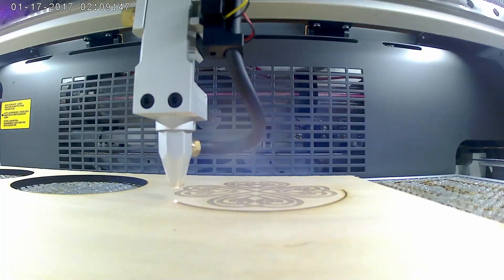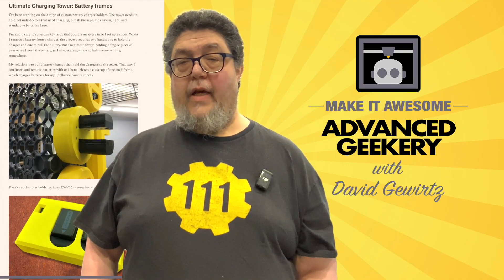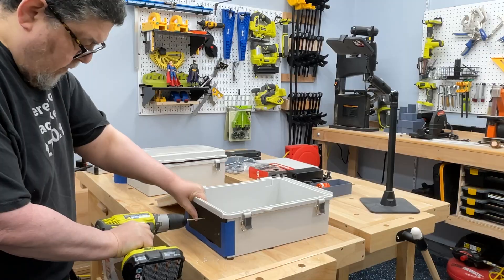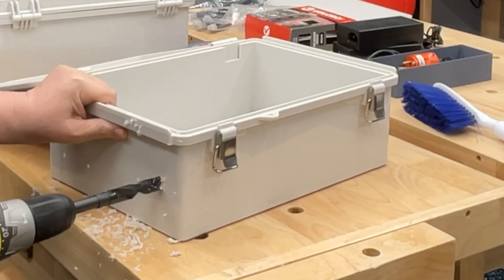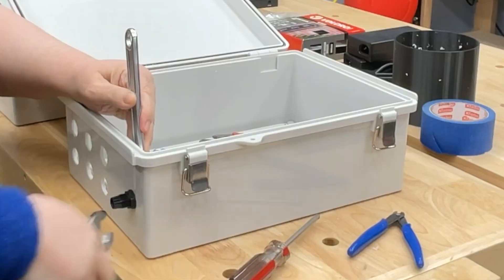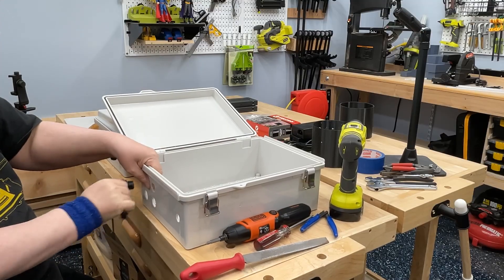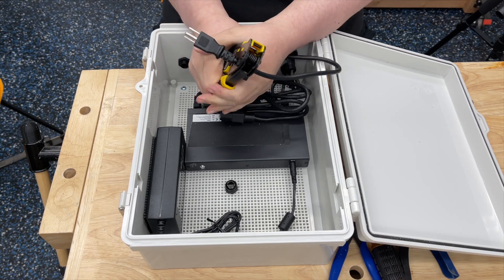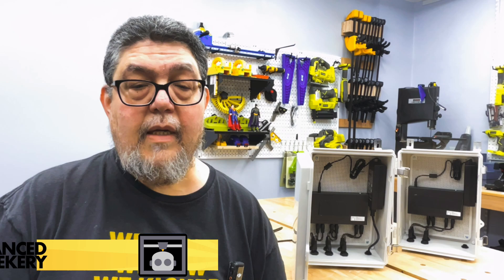Build waterproof PoE hubs to power all your outdoor cameras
In this video, I’ll show you how to build rugged, waterproof Power over Ethernet (PoE) distribution hubs that can safely power and connect your entire outdoor security camera system.

We’ll start with heavy-duty waterproof QILIPSU cases, drill precise pass-through holes using custom 3D-printed templates, and install both power and Ethernet connectors for a professional-grade finish. I’ll also walk you through the challenges of drilling and fitting oversized connectors, how to mount PoE switches and power supplies inside the case, and my trick for keeping everything secure with outdoor-rated Velcro.

Whether you’re adding more cameras, upgrading your existing system, or just want a cleaner, more reliable setup, these waterproof hubs can handle the job. By the end, you’ll have the knowledge to build a distribution box that keeps your gear protected from the elements and ensures your network stays up and running.

Here are the products I used (or their currently-available equivalents):
* QILIPSU Outdoor Electrical Box
* Waterproof power connectors
* Waterproof Ethernet connectors
* Large cable stripper
* Small wire stripper
* BLACK+DECKER power screwdriver